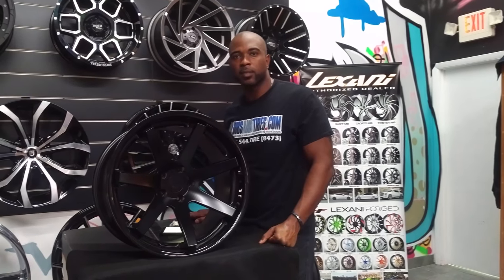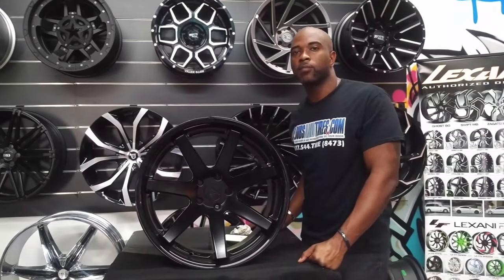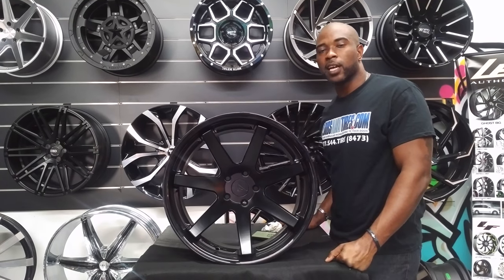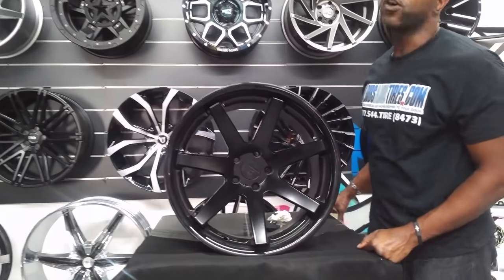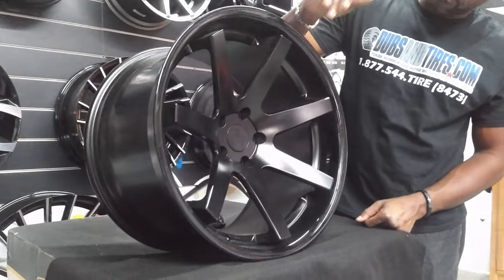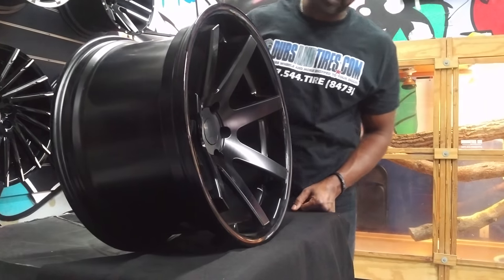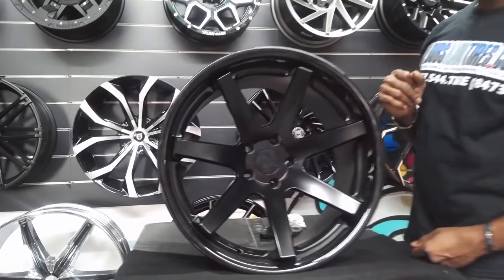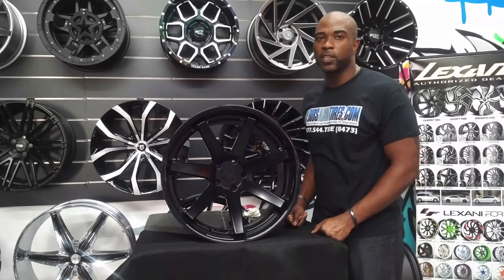877-544-8473 20 Inch Wheels Ferrada FR-1 Deep Concave Black Wheels